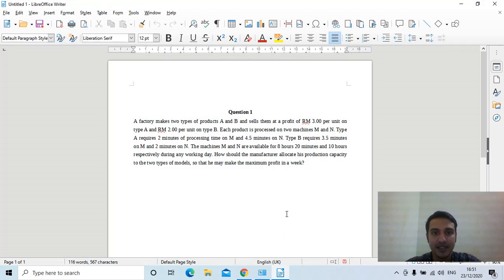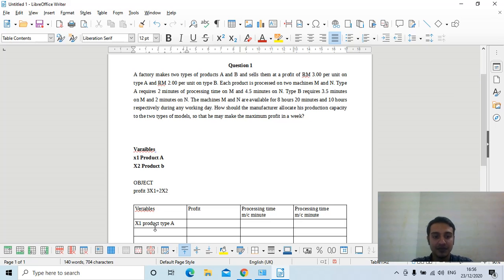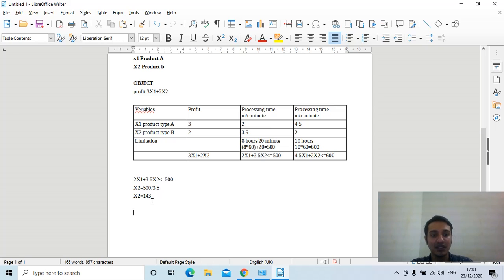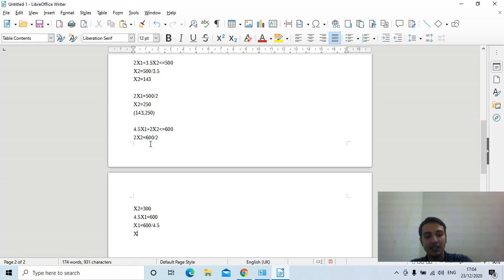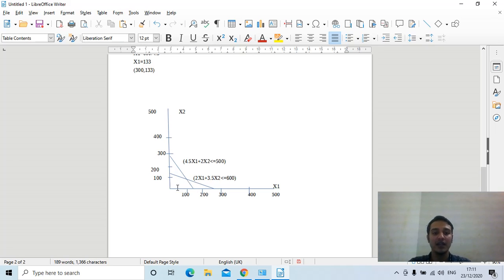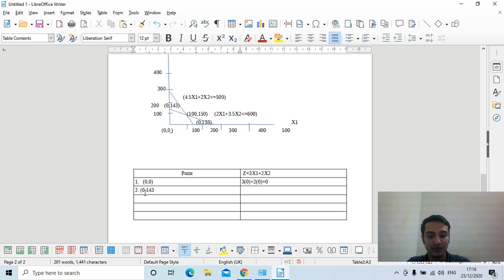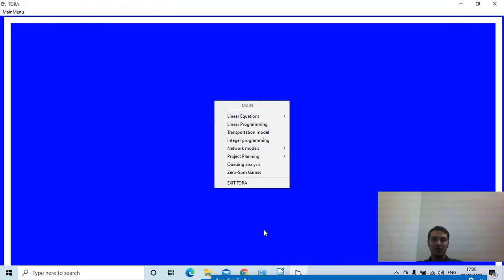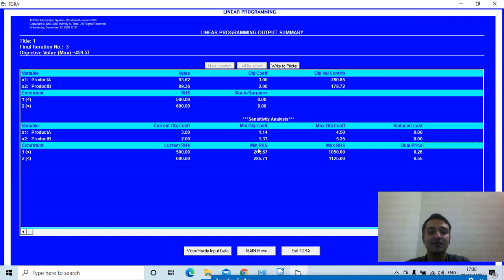OR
linear programming calculate